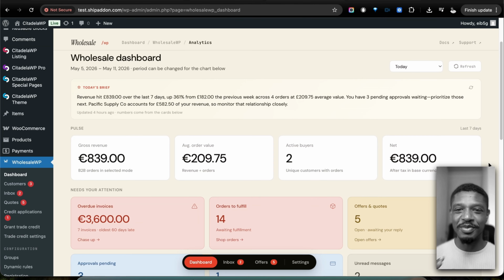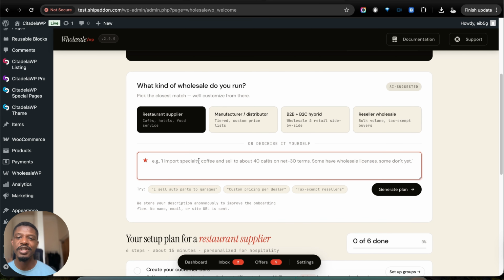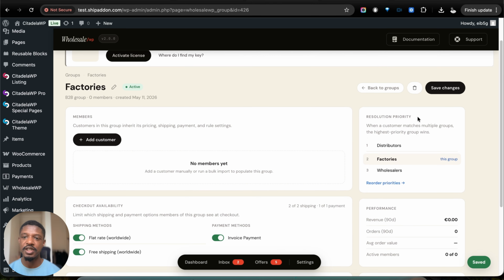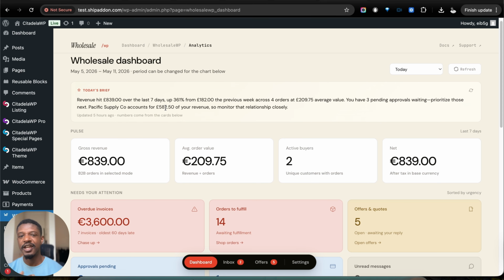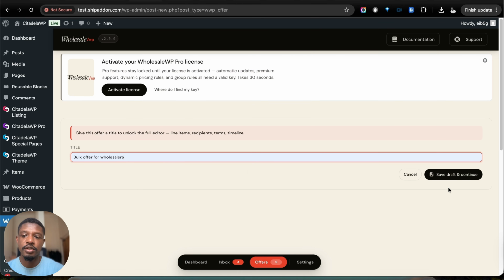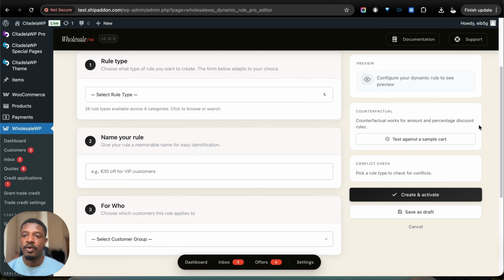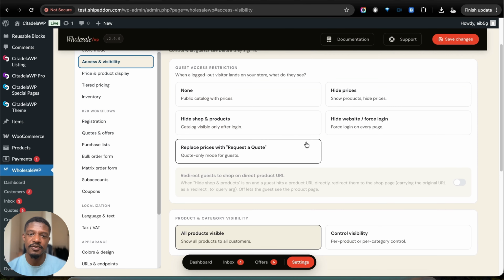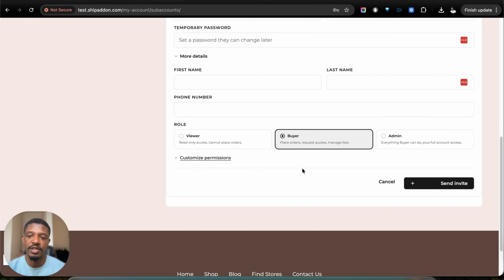Best WooCommerce B2B Wholesale Solutions: Pricing Tiers, Trade Credit & More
WooCommerce B2B: The Complete Wholesale Solution for Online Stores

00:00 B2B Plugin Overview
00:12 Key Features Tour
02:17 Install and AI Setup
03:42 Seed Test Data
04:20 Create B2B Groups
05:28 Set Wholesale Pricing
07:20 Front End Pricing Check
07:58 Dashboard AI Control
08:41 Customer CRM Messaging
10:32 Quotes and Offers
11:36 Trade Credit Automation
13:17 Rules and Registration
14:48 Bulk Order Forms
16:09 Restrictions Addons Reports
18:08 Customer Account Walkthrough
19:12 Wrap Up and Next Steps